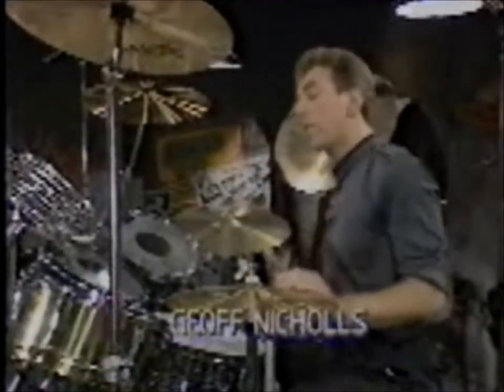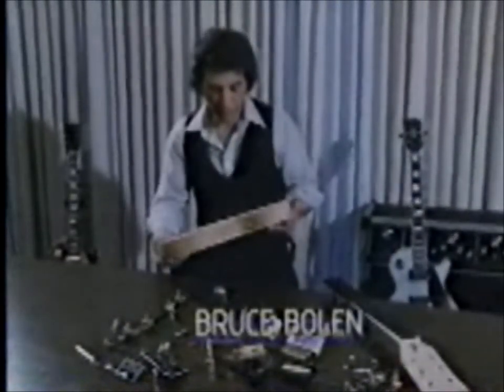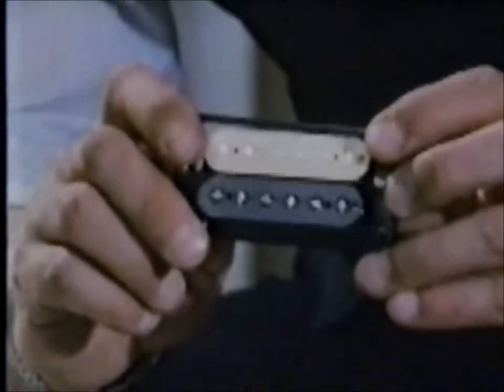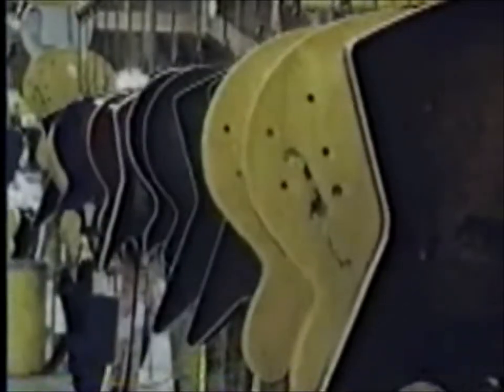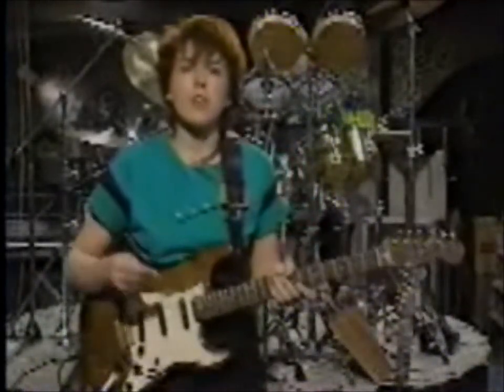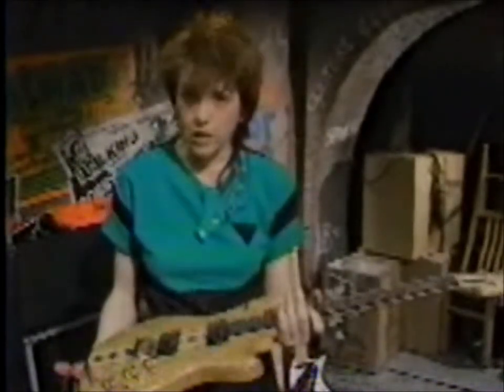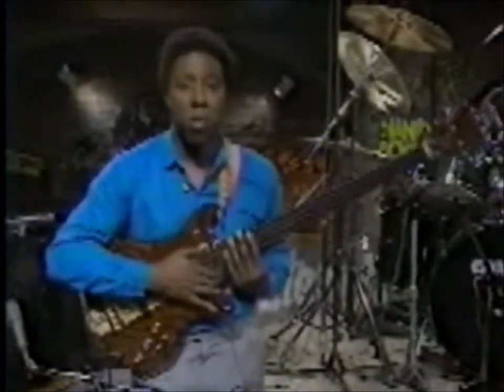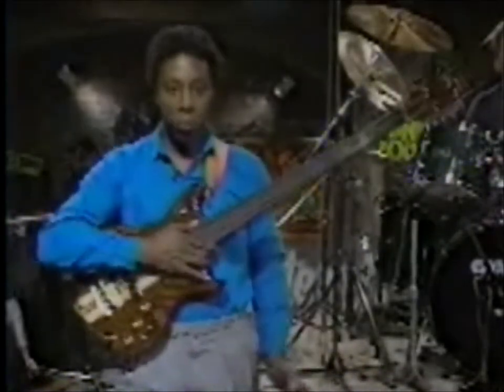Rock School Series 1 Basics Part 1